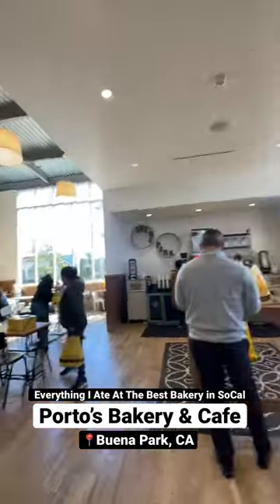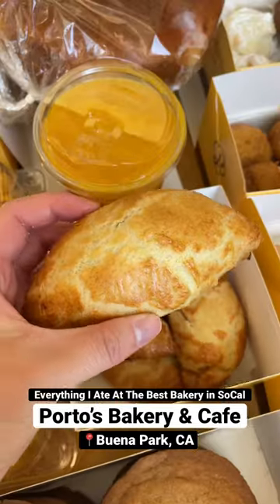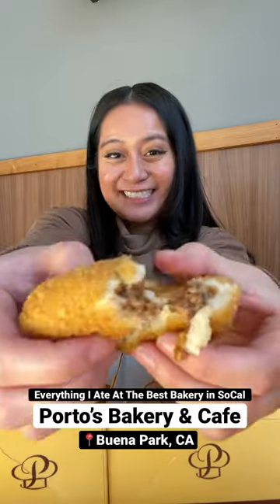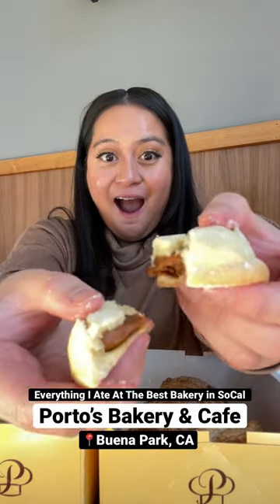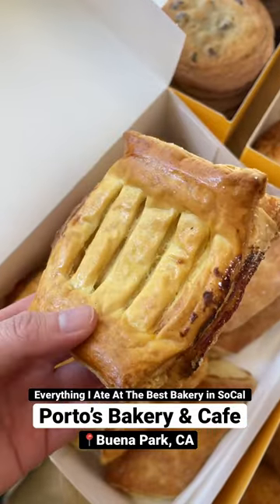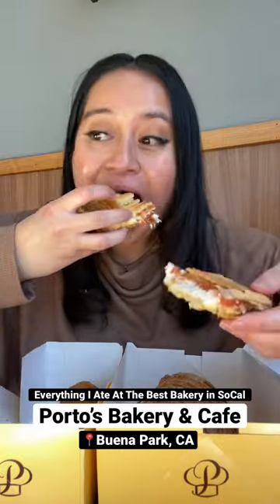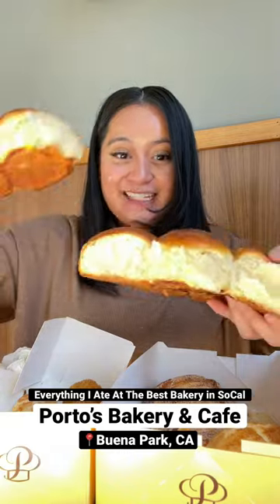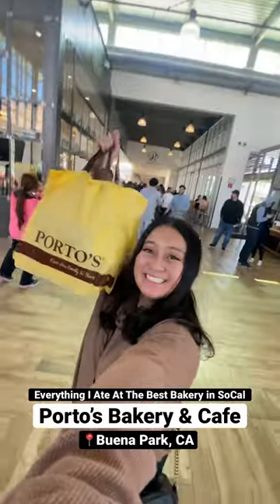What to get at Porto’s Bakery and Cafe the Best Bakery in Orange County